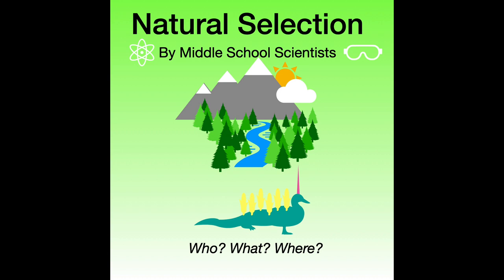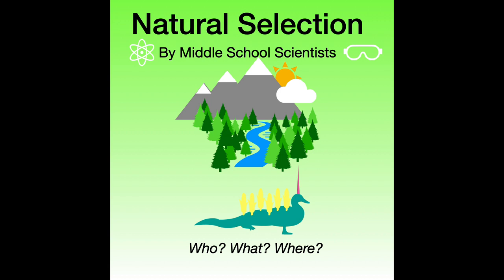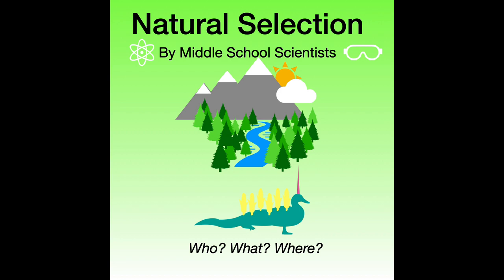Natural Selection Explained in the form of a podcast.